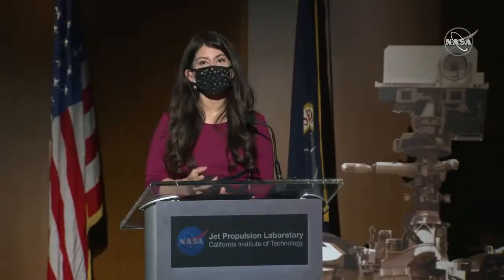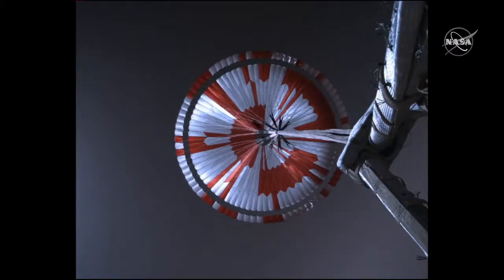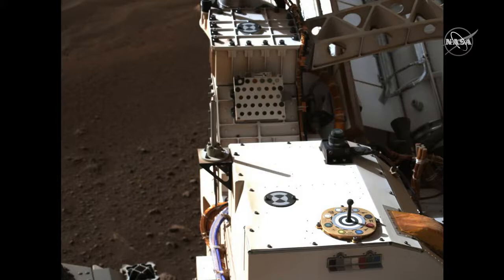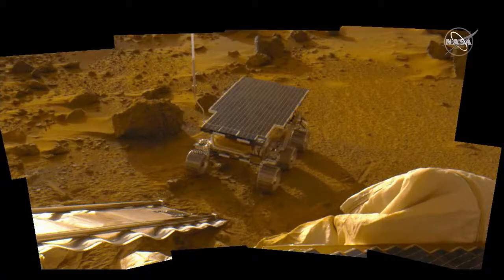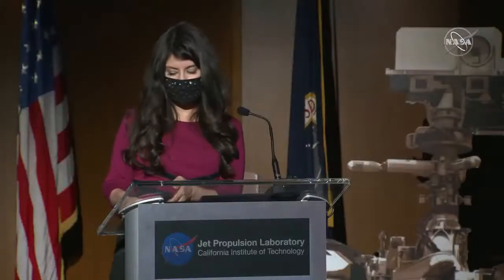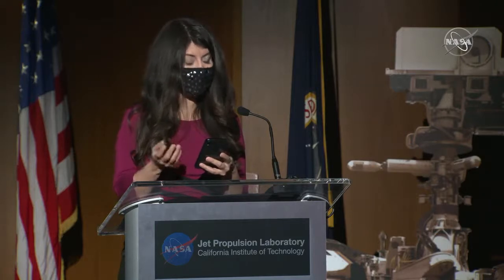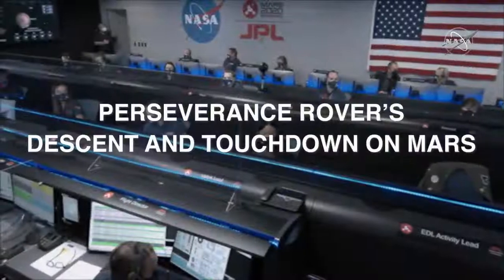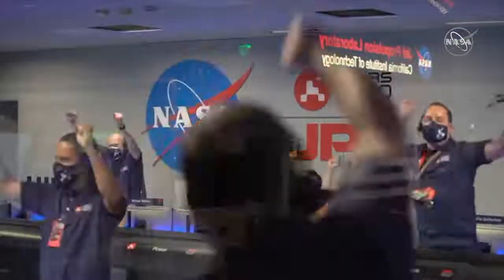A New Way to View Mars! NASA's Perseverance Rover Sends New Red Planet Video and Images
On February 18, NASA's Perseverance Mars Rover safely landed on the planet. What will the robot scientist "see" when she descends and what will she do after that? Join mission scientists for an update on the rover, the most advanced six-wheeled robot ever launched into orbit, including the images it has collected and its goal to explore Mars.